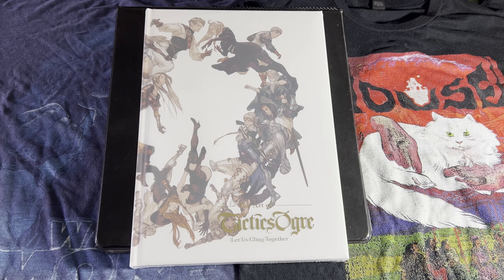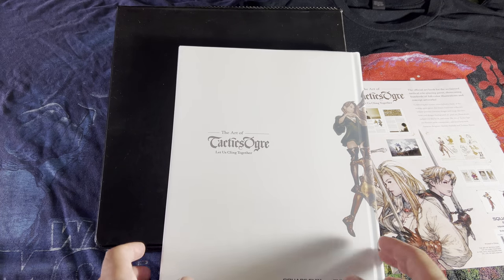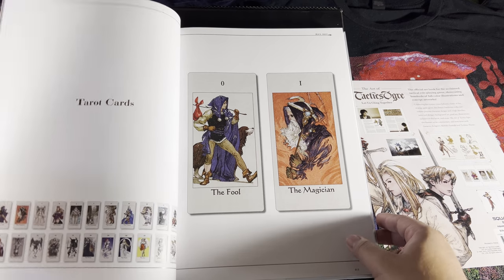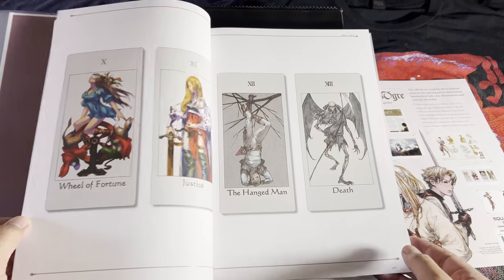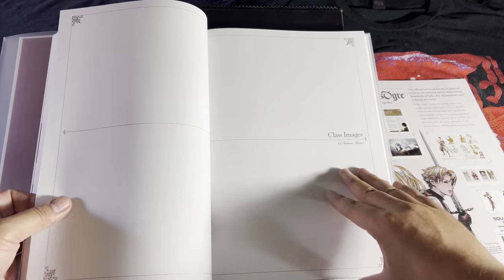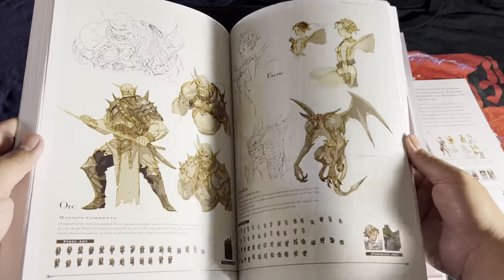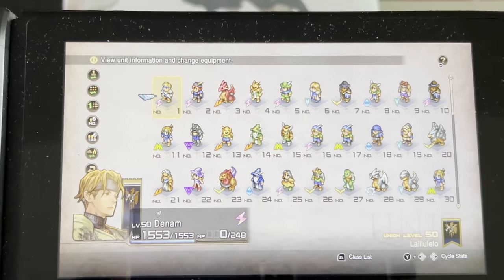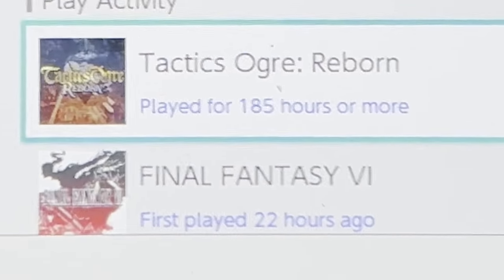The Art of Tactics Ogre: Let Us Cling Together Unboxing/Unwrapping